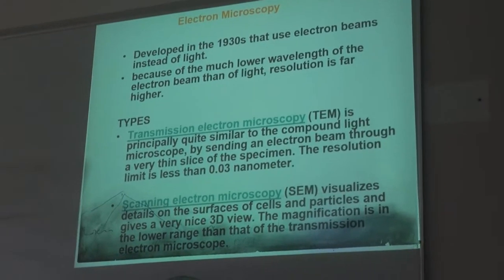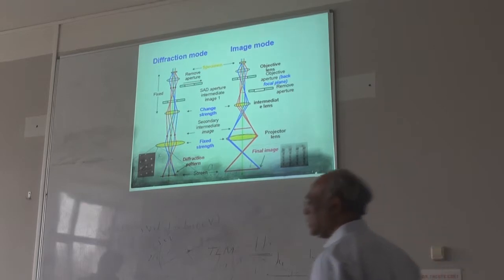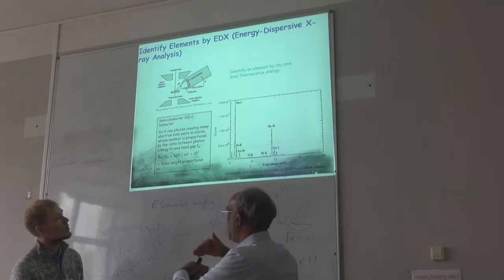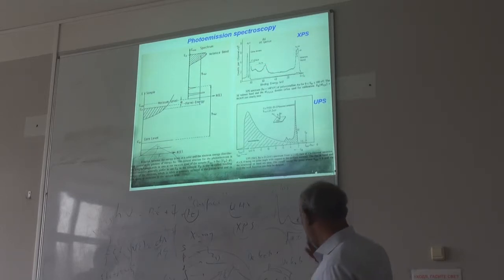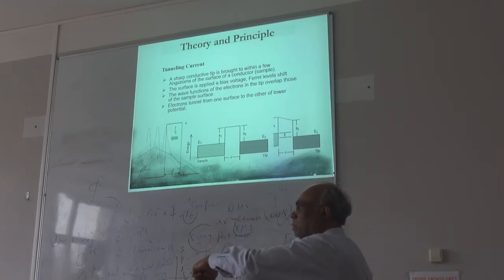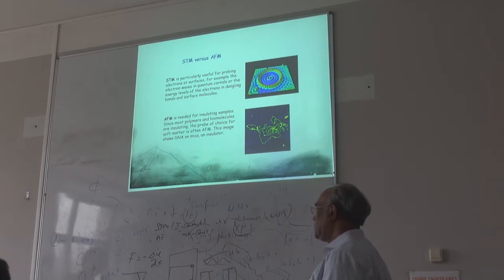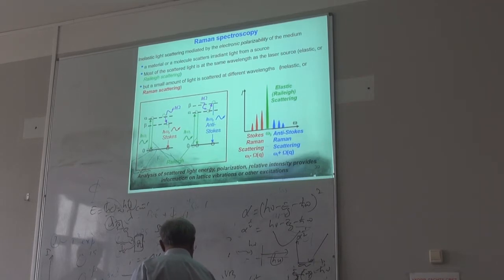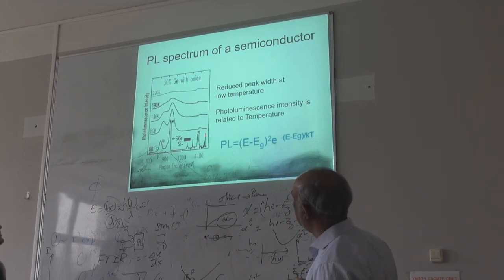Гамини Суманасекера. "Основные методы оценки материалов"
Лекция "Основные методы оценки материалов"

11 октября 2018 года.